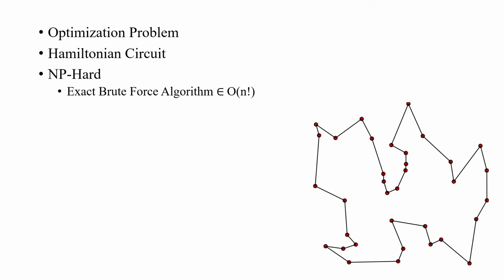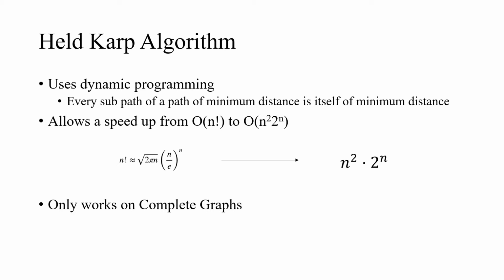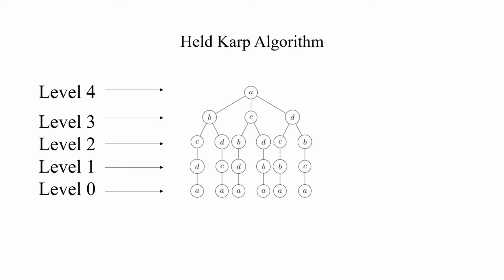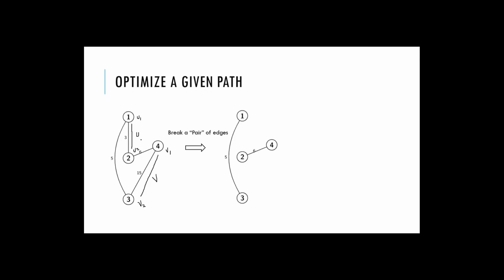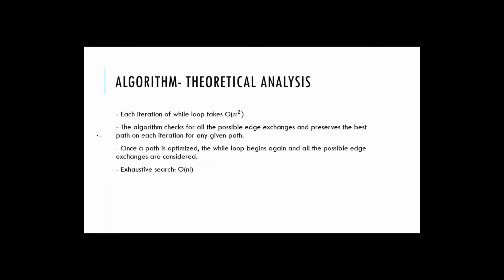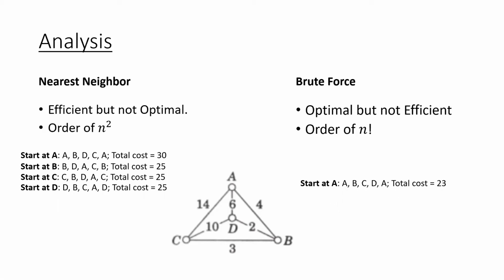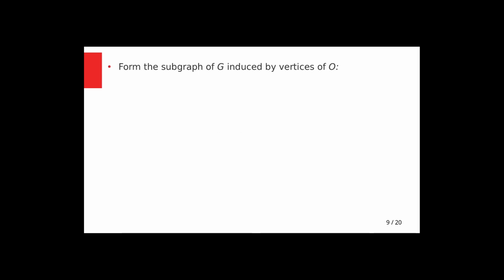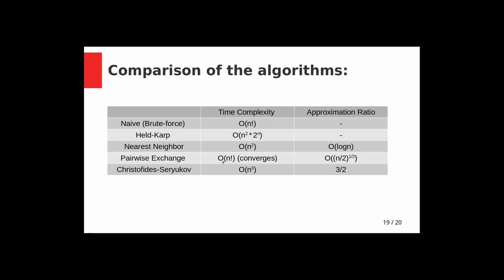CS412 Traveling Salesman Problem